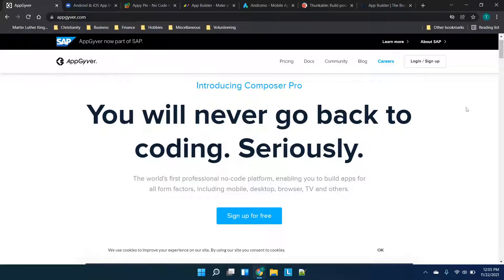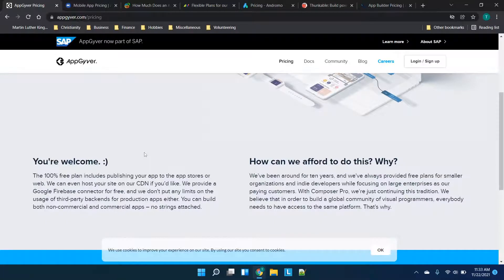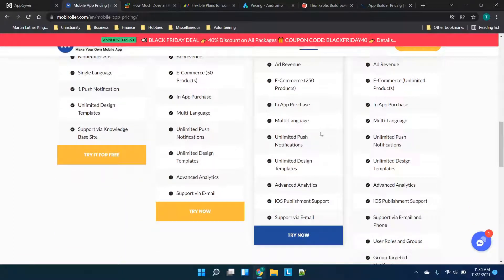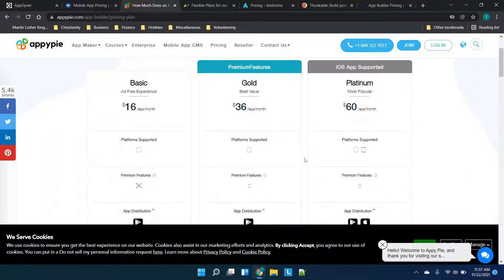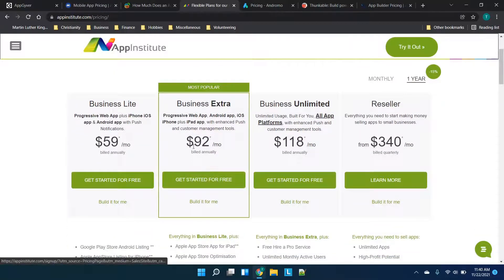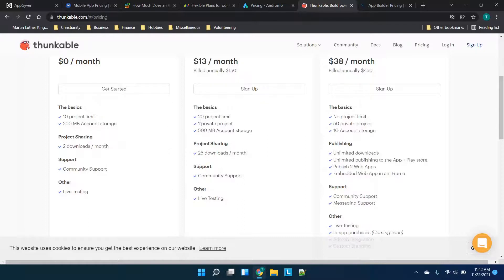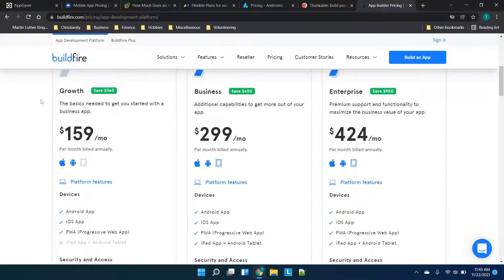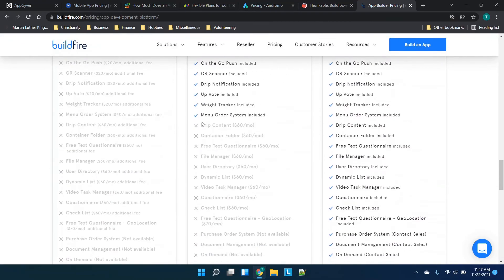Top 7 Codeless Application Builders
Best Codeless Application Development Platforms of 2021 and 2022! In this video I will walk through my top 7 codeless application development platforms of 2021 and 2022. These are all services that will help you to build a mobile application for android and iOS without code. I will discuss pricing, features, and more. These are my favorite services to build mobile apps without code, and I even include a service that lets you build an app for free without code!